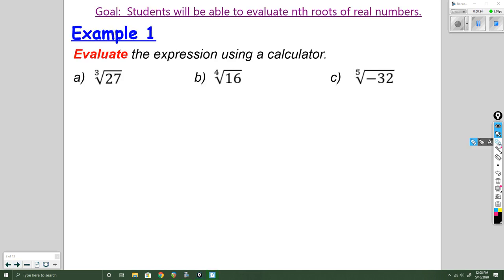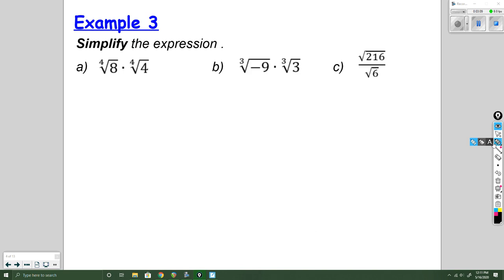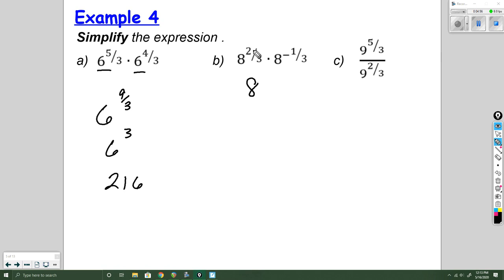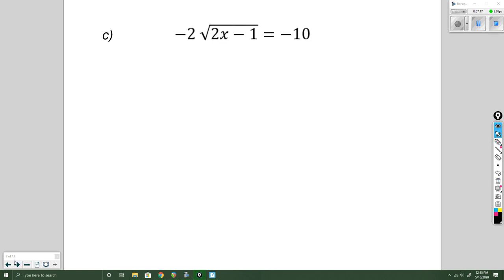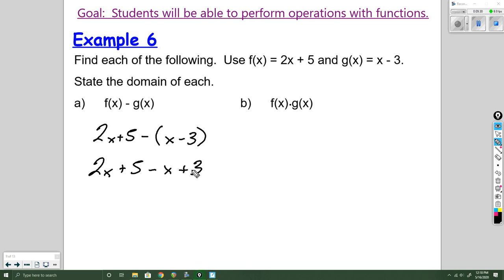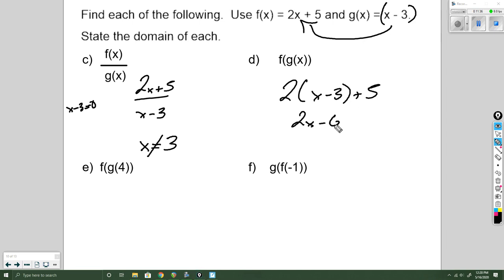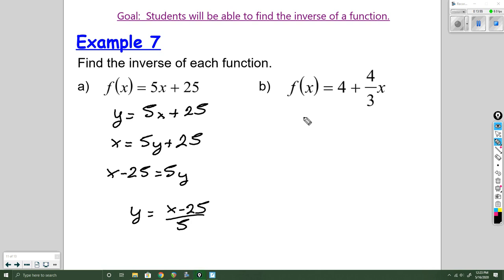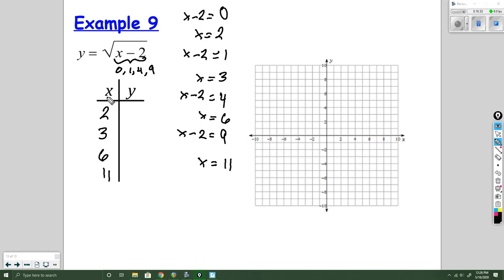Radicals and Rationals Review - Algebra 2